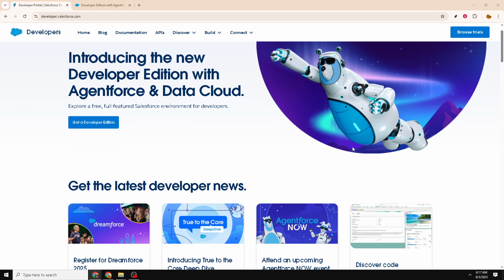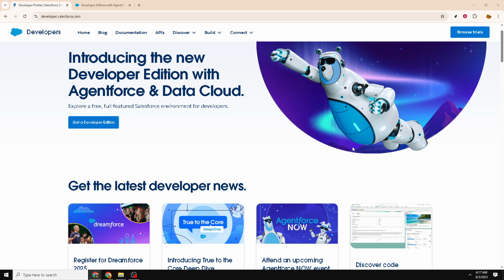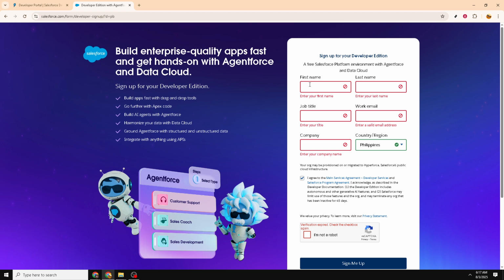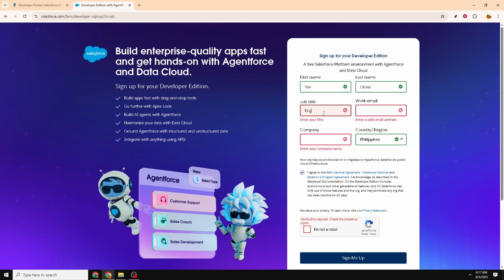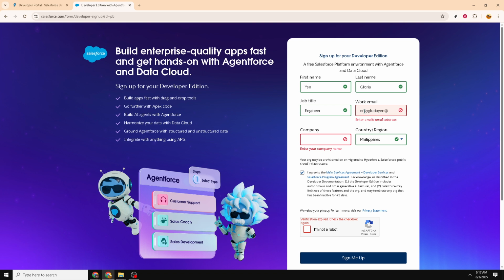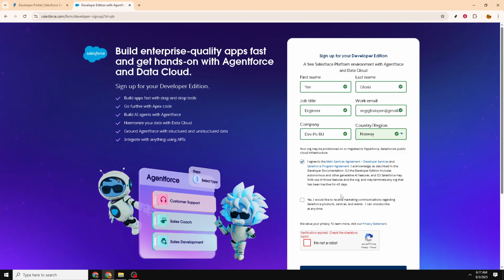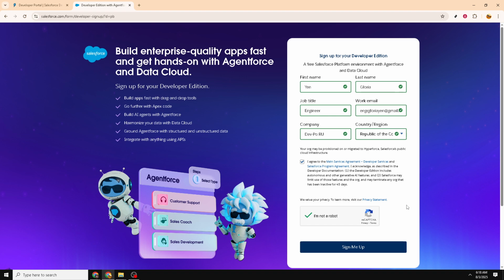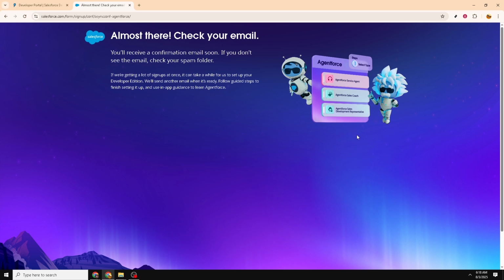How to create Developer Edition Org or Account on Salesforce Platform ( 2025 guide )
How to create Developer Edition Org or Account on Salesforce Platform